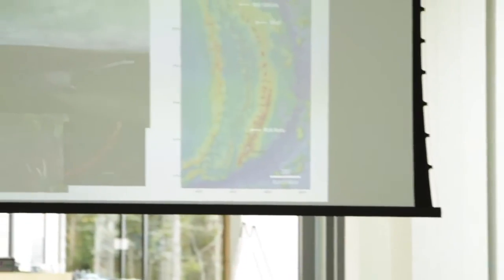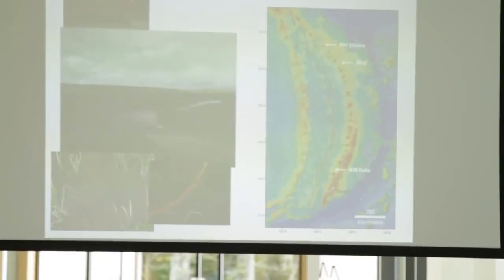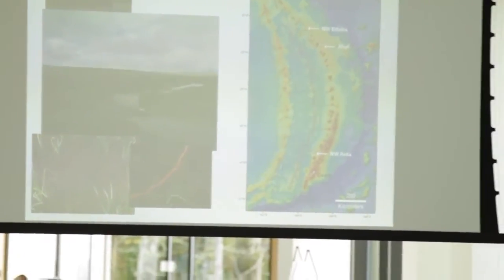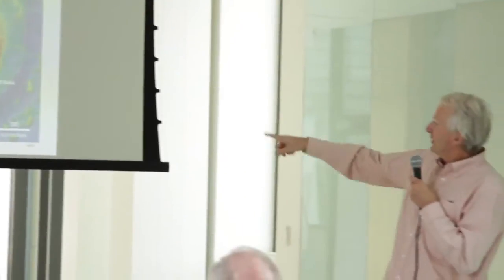Dr David Emerson on iron eating bacteria on land and in the sea YFqEBeKbj0g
Dr. David Emerson of Bigelow Laboratory of Ocean Sciences gives a presentation on what's being learned about iron-oxidizing bacteria in both the terrestrial and marine environments. He is looking at developing the iron-oxidizing bacteria biome.